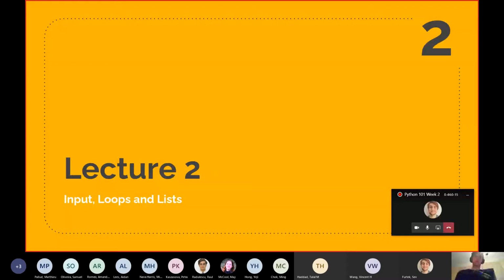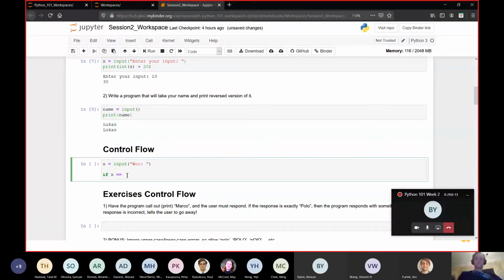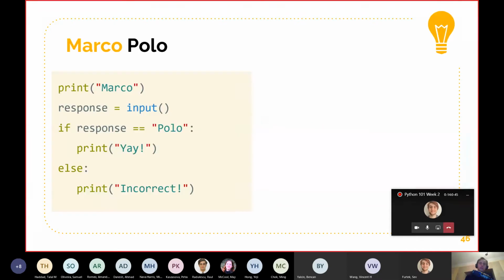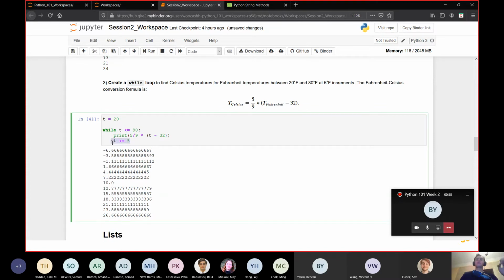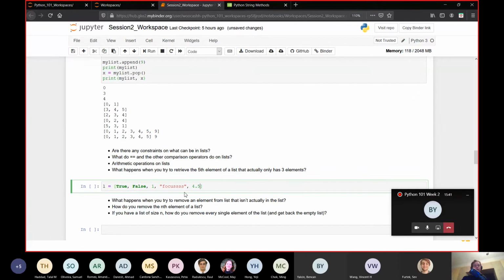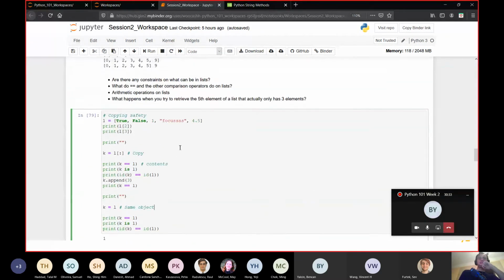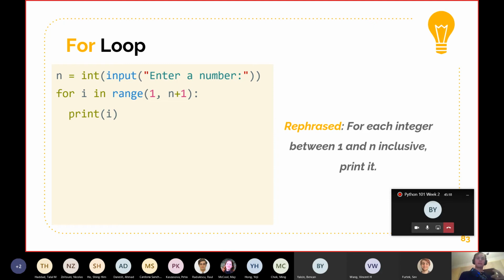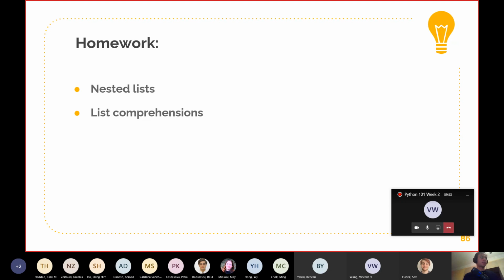Python 101 Week 2